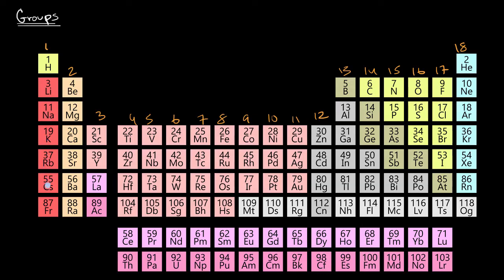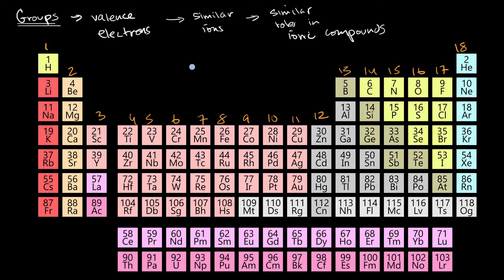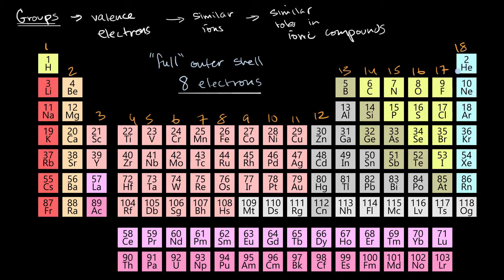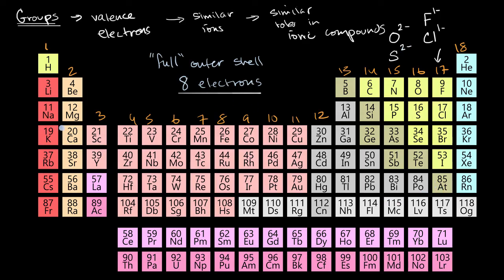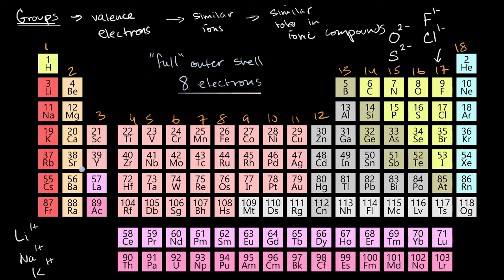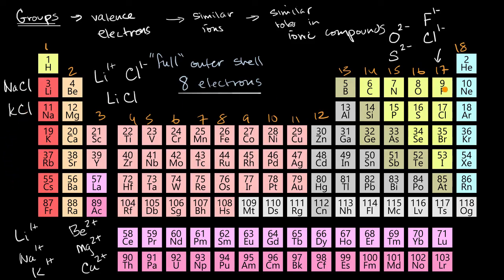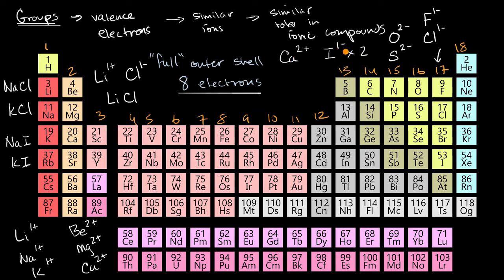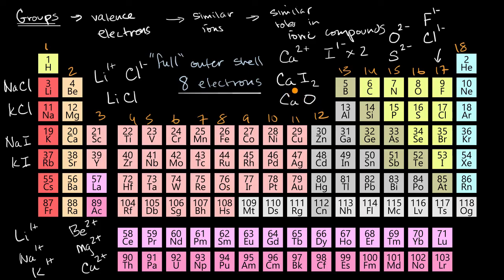Unit 1: Atomic structure and properties.Valence electrons and ionic compounds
When forming ions, elements typically gain or lose the minimum number of electrons necessary to achieve a full octet. For example, fluorine has seven valence electrons, so it is most likely to gain one electron to form an ion with a 1- charge. We can use this method to predict the charges of ions in ionic compounds.